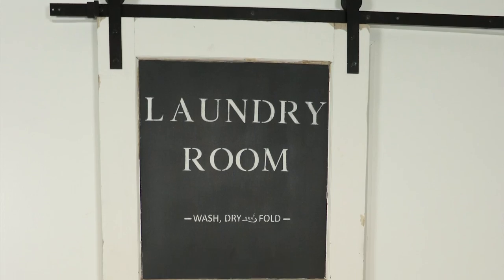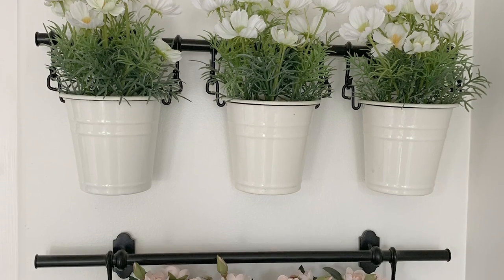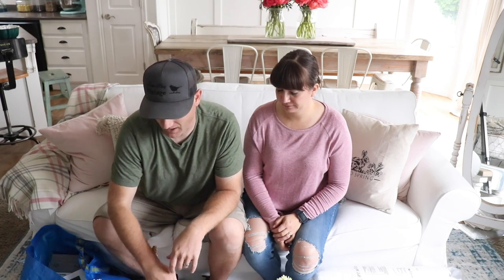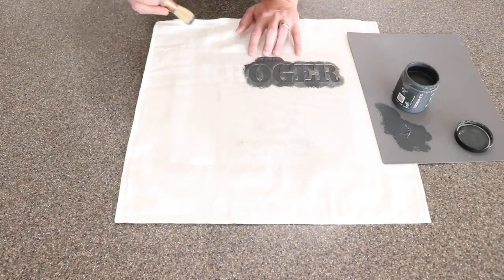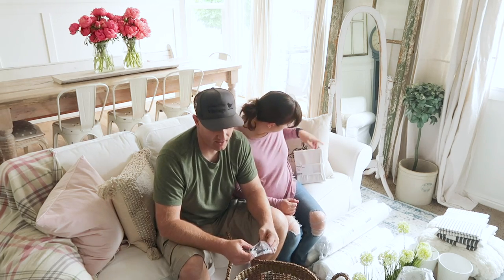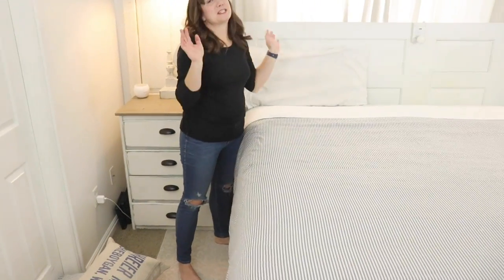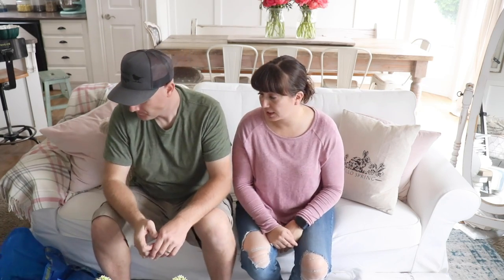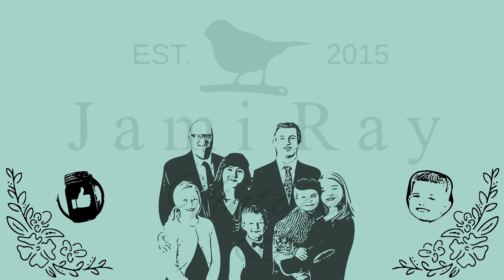IKEA Haul For Our Laundry Room Makeover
We're doing a makeover on our laundry room and go to IKEA for some storage solutions and inexpensive decor.

Mister bottle
220 grit Sanding Disks 100 pack
Wooster Foam King Brush